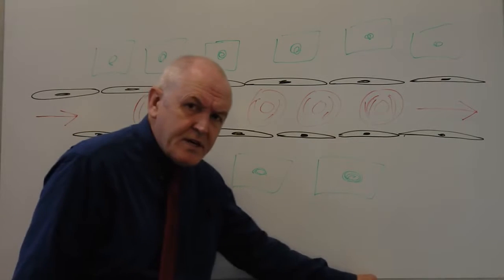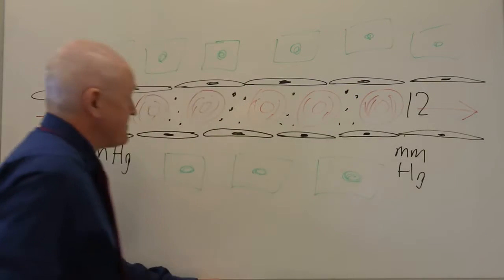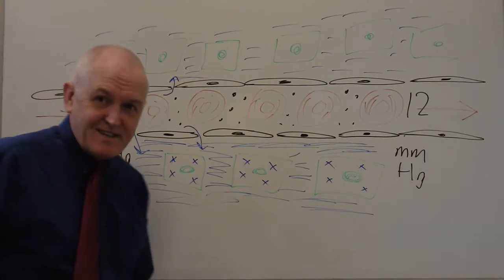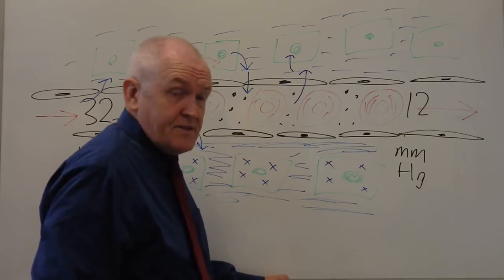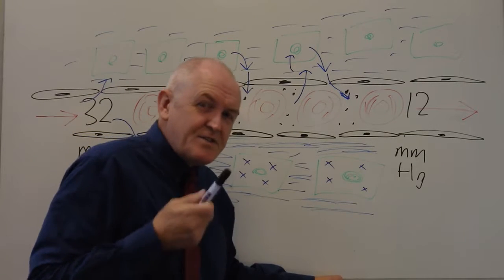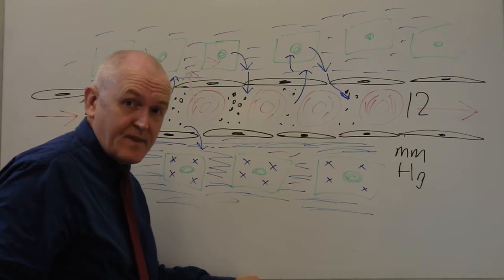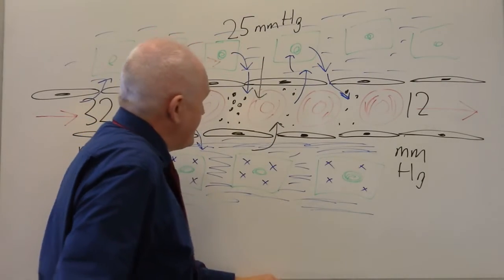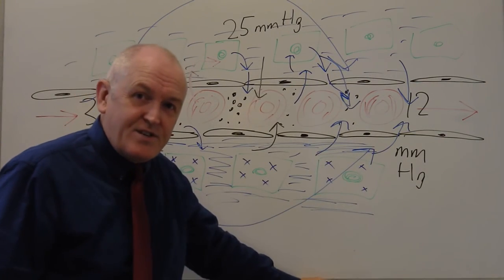DOCTOR OF MEDICINE CARDIOLOGY